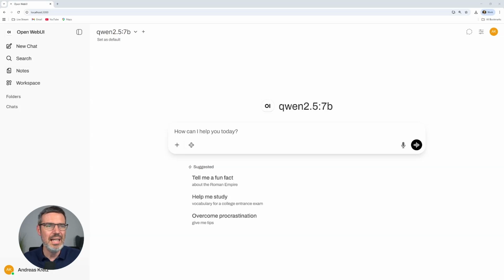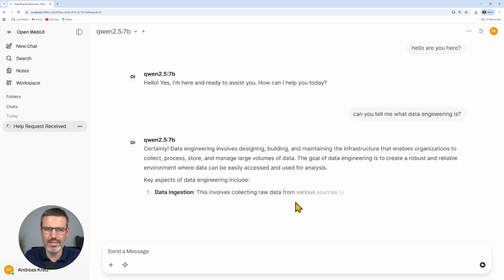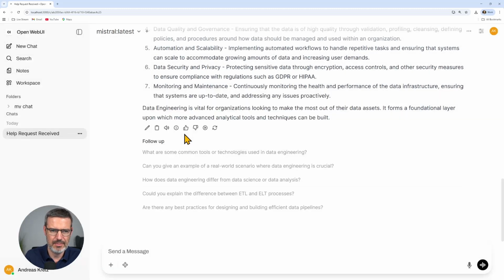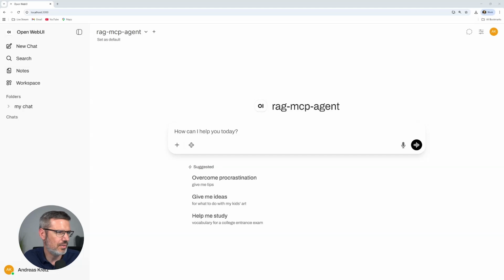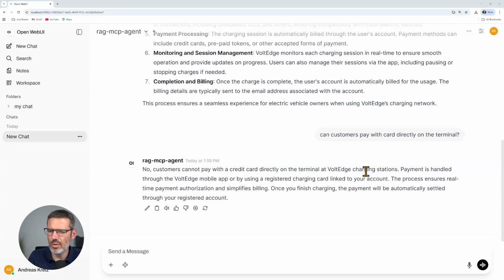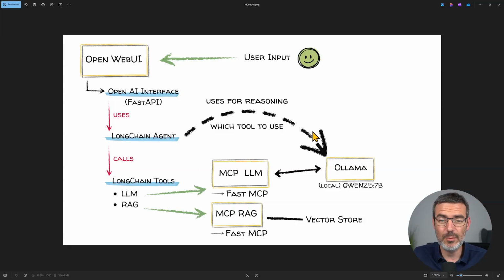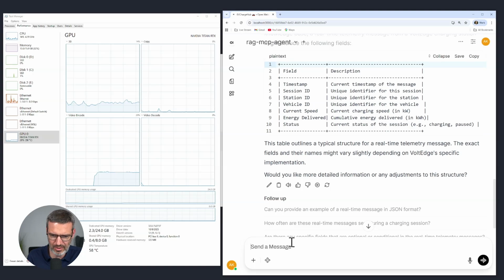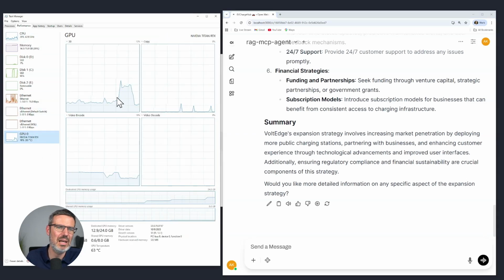Running AI Locally Is Better Than I Expected (Open WebUI + Ollama)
Open WebUI together with Ollama is basically a local ChatGPT that runs entirely on your machine.
No data leaves your system.

I’ve been using it together with Ollama and local models and it’s actually a really practical setup, especially if you care about data privacy or want to build something yourself.

In this video, I show you:
- how Open WebUI works
- how to run LLMs locally with Ollama
- how to organize chats, models, and workflows
- how to connect your own AI agents (with MCP + RAG)
- and how everything fits together under the hood

I also walk through a small example where an agent queries a knowledge base and returns structured answers.

This is a great setup if you want to build something for your portfolio or run an internal AI system in a company environment.

Everything runs locally, and you can extend it however you want ;)